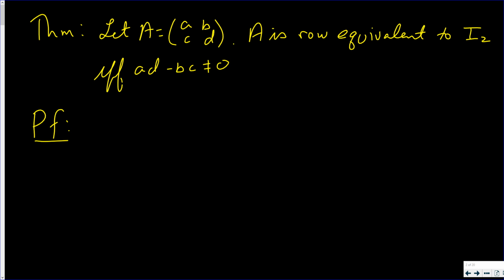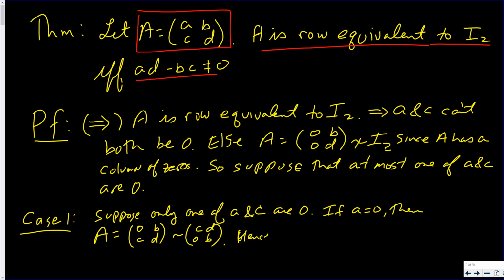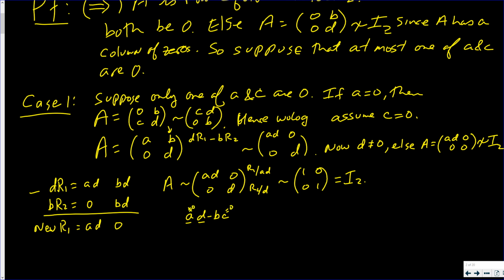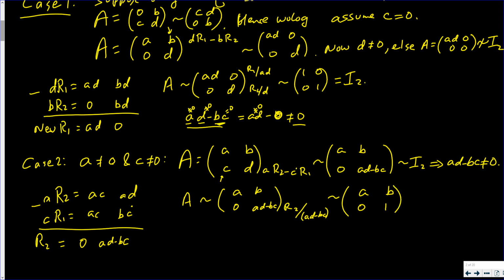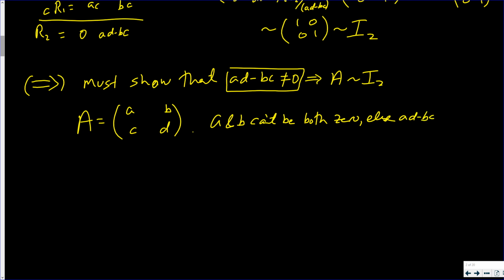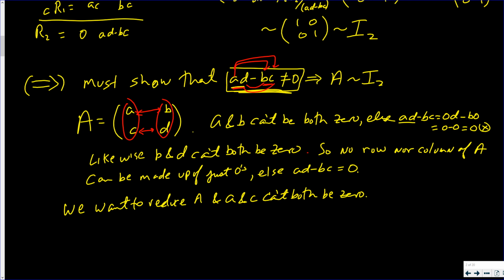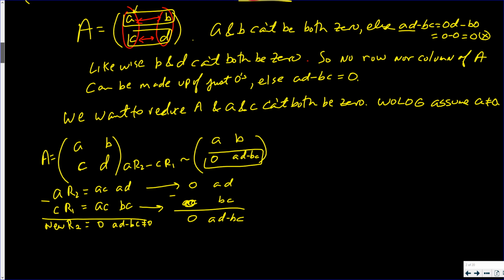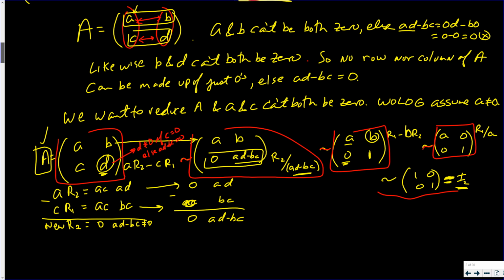A is row equivalent to I_2 iff ad-bc is not 0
In this video we show that A is row equivalent to I_2 iff ad-bc is not 0 . Watch and learn!